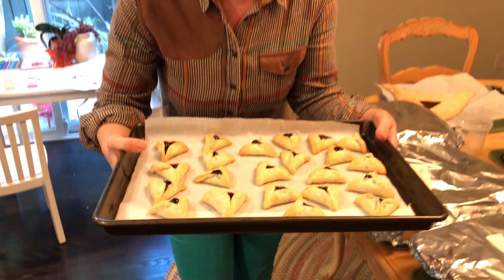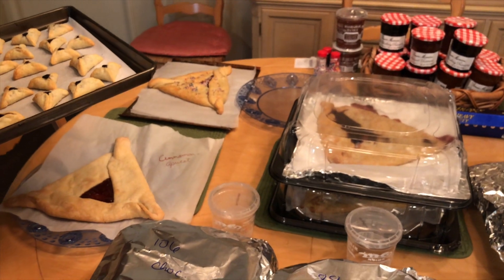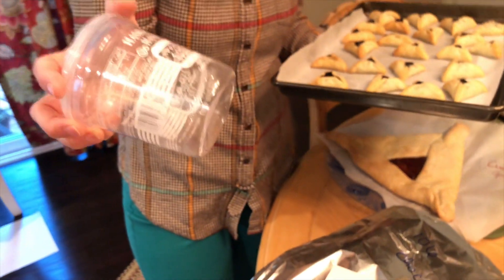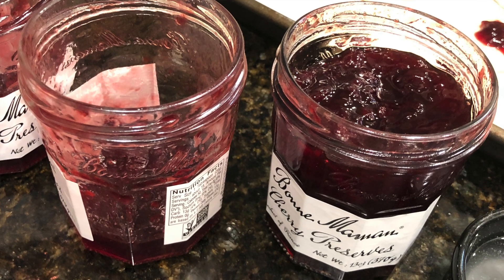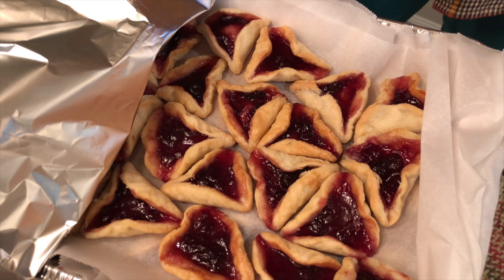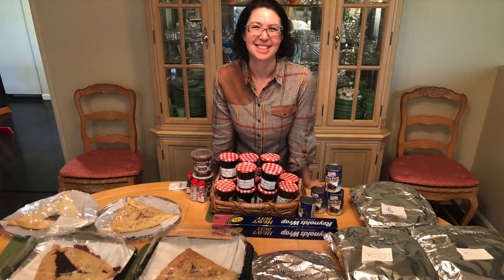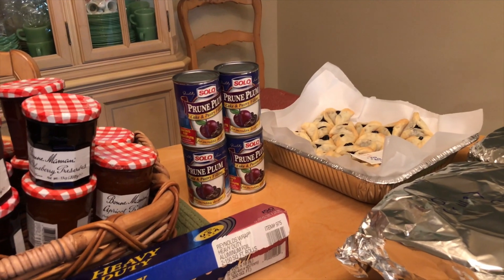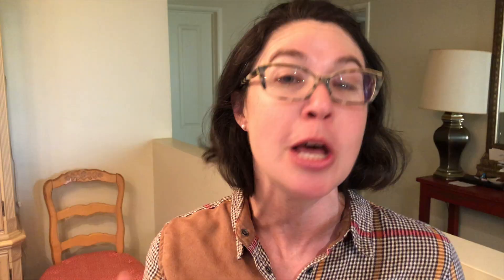Purim Bake-Sale Tips - Baking Nearly 800 Hamantaschen in One Weekend!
The following products appear in my Mishloach Manot baskets shown from 2019:

100 Flat Wax Paper Glassine Bags
Bees Wrap Assorted 3 pack
Bonne Maman French Grape Jelly Mini Jars
Colony Co Cotton Produce Bags